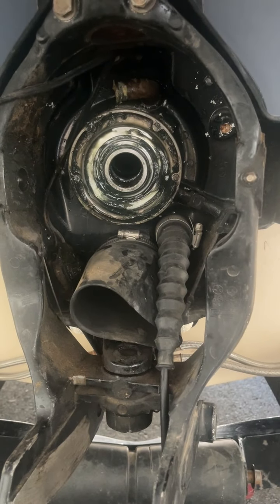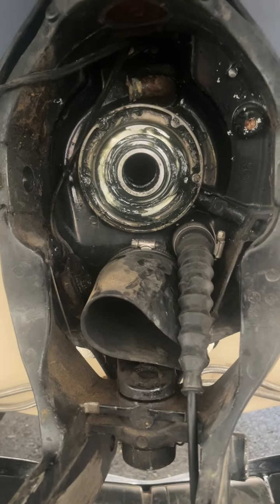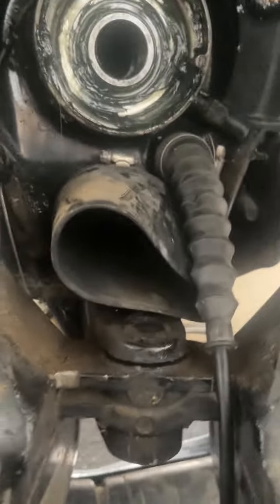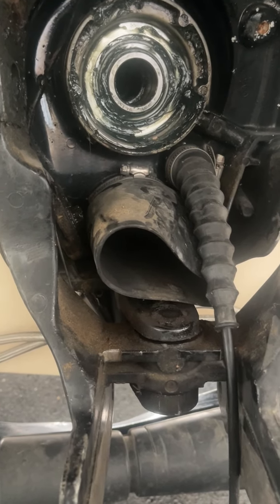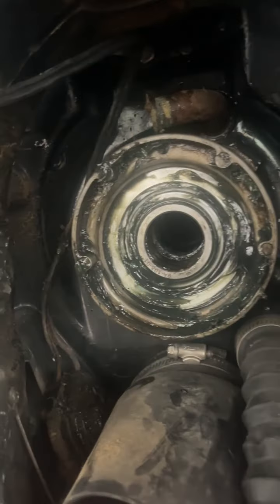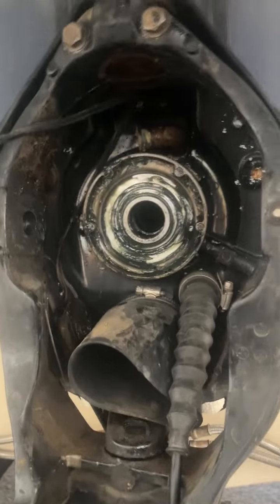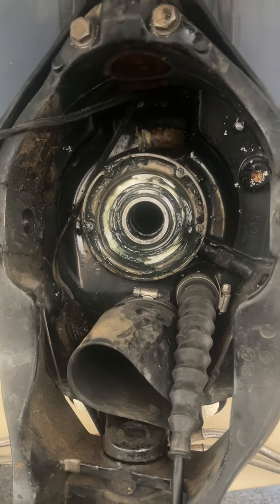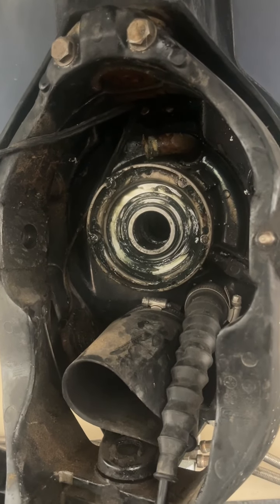Mercruiser Alpha 1 Transom Leak Fix *ALL POSSIBILITIES DISCUSSED*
After replacing all the usual suspects for a water leak (seals and bellow) was still having water rapidly coming into the boat. Double checked all the work but still couldn’t locate. Was about at my wits end when eureka I found it, a hole in the actual gimbal housing. Hope this helps, good luck.